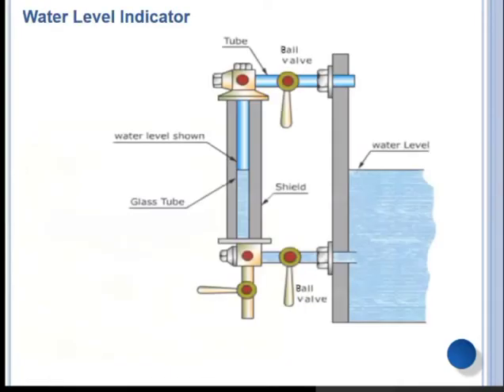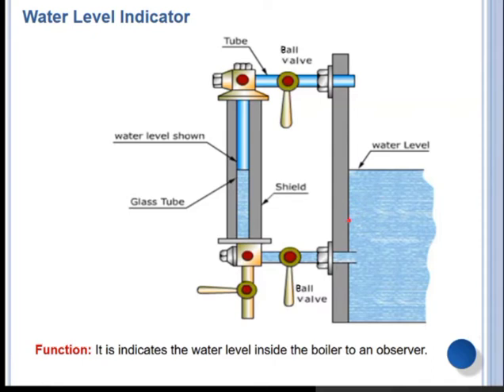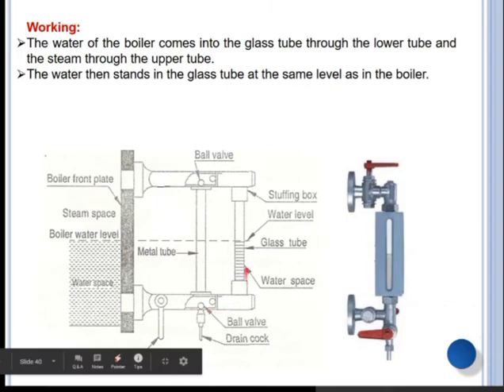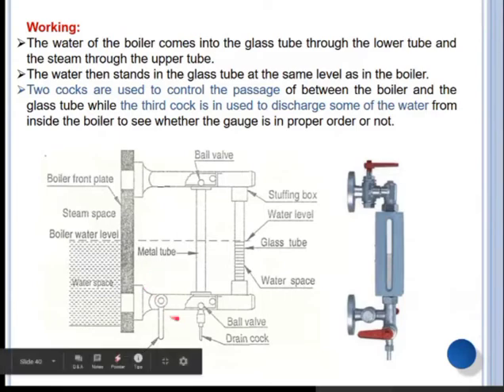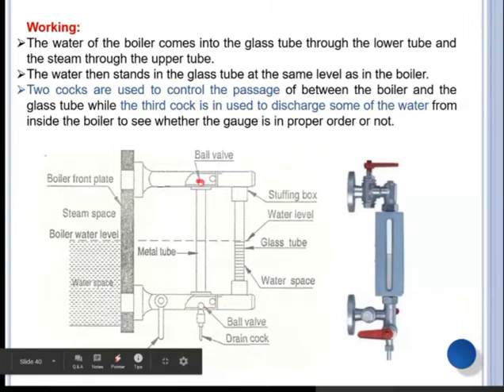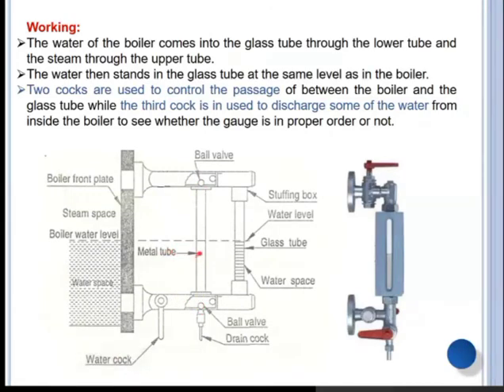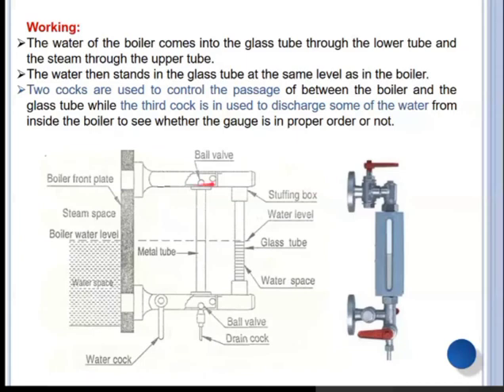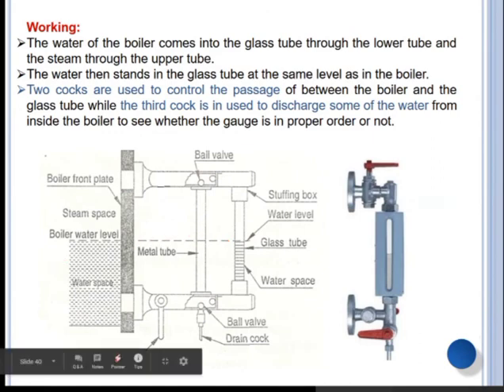Water Level indicator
Boiler mounting